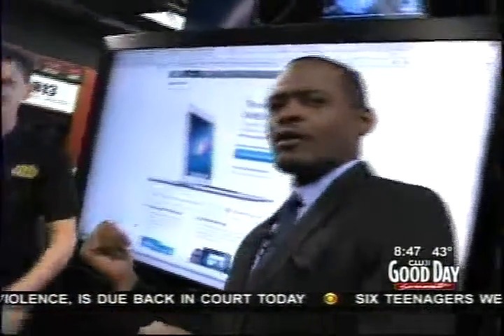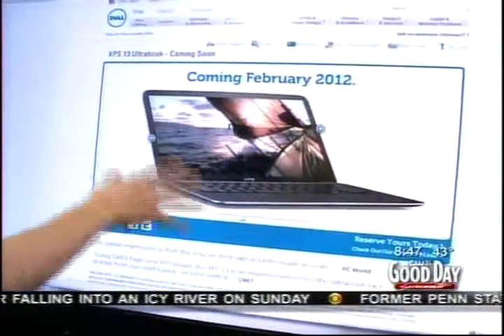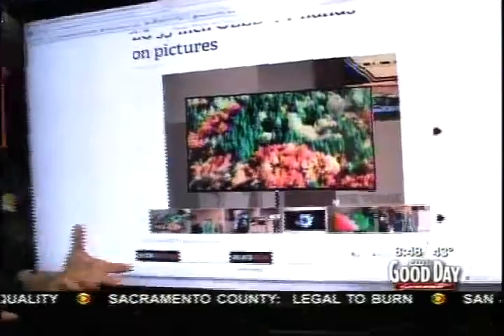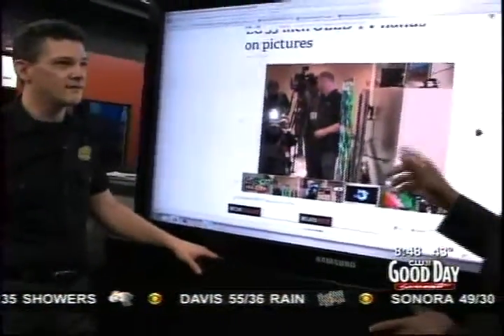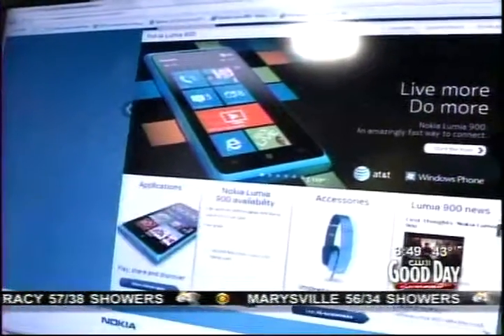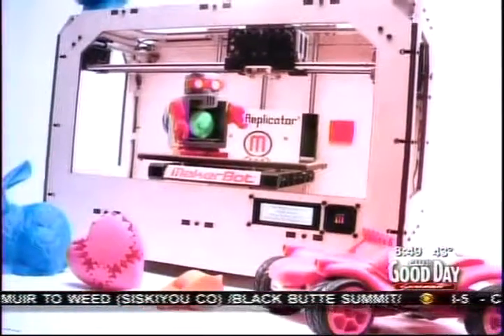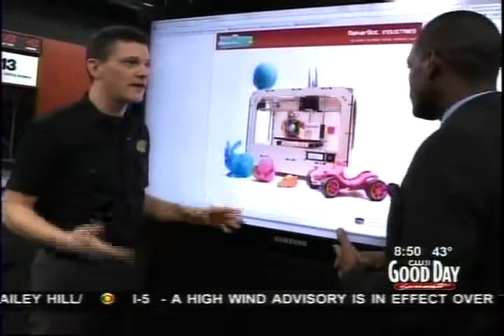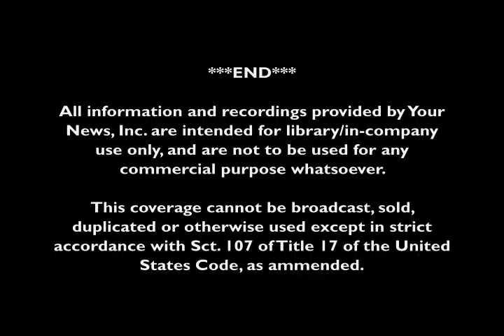Nerds On Call KMAX Sacramento - CES 2012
We went to Las Vegas so you wouldn't have to, I know BIG SACRIFICE, right? We share you our picks for best in show for computers, TV's and Smartphones with the folks at Good Day Sacramento.